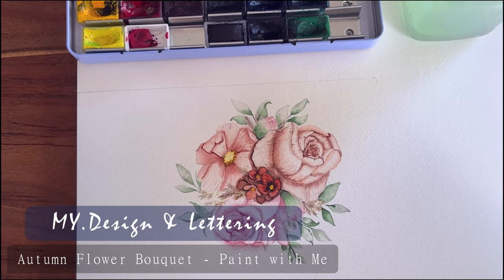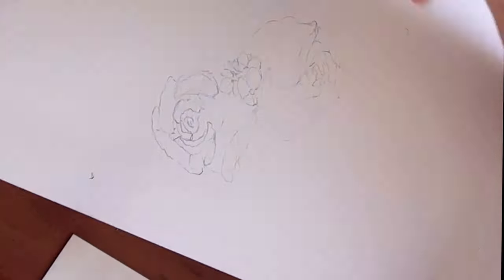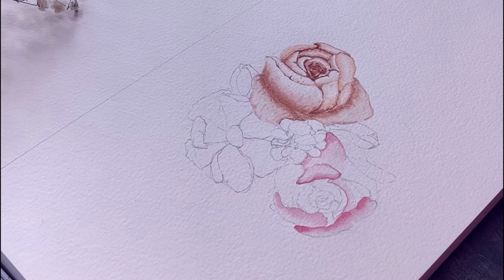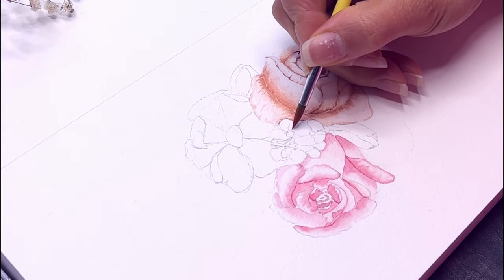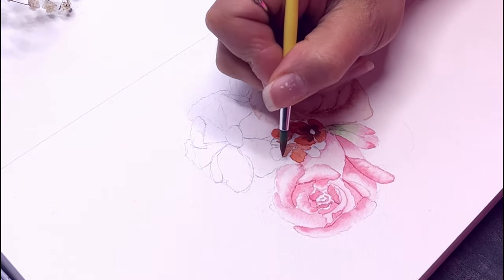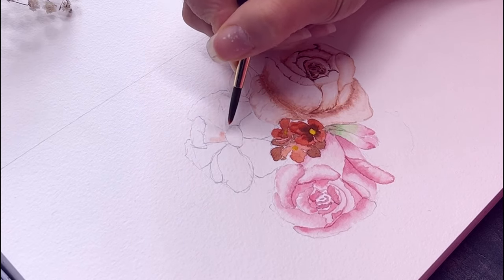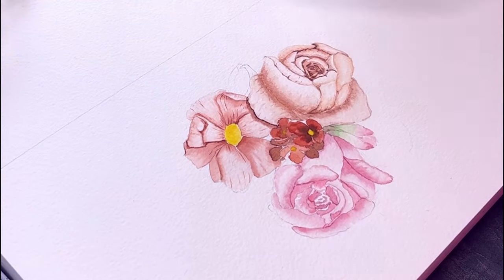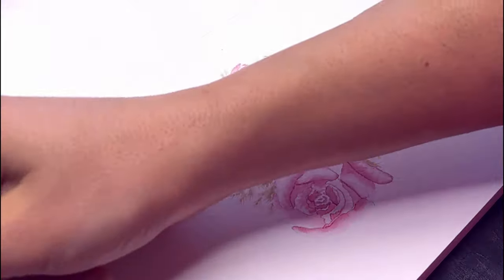Paint with Me: Autumn Flower Bouquet Part II | How to paint semi- realistic Flowers | Watercolor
Today, I thought to paint a semi- realistic looking flower bouquet with watercolor. But as it took a while, I thought to break down the video in two parts. In the first part I showed you how I painted the rose in the upper right. In this part we will paint the other flowers, fillers and leafs.

I hope you enjoy watching this and maybe setting it up yourself. If so, let me know how it worked.

Make sure to link me on your creations because I would really love to see how you've interpreted your set up  (Insta: @my.design_and_lettering)

🌿 The products I used:
Gerstaecker Aquarell Classic
White Nights Watercolor*
Paint Brush Princeton* (size 6, 2, 1)
Sable Hair Brush (there is no brand on it, sorry)                           (size 6)
Faber Castell Brush Set* (size 1)

Channel Mentioned:
Debbie Walker Art: @DebbieWalkerArtmadeeasy